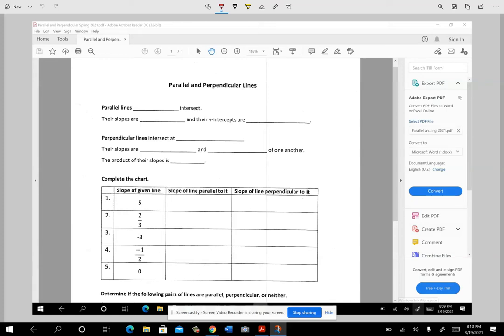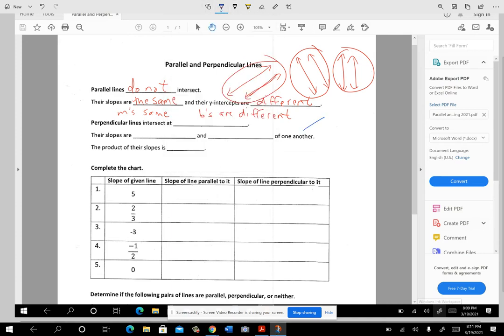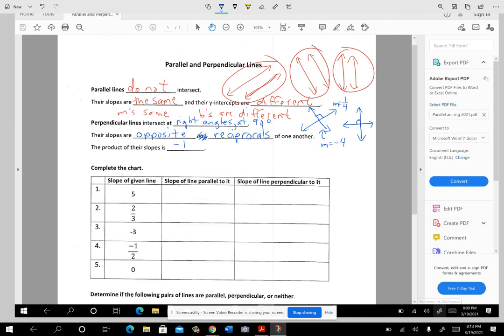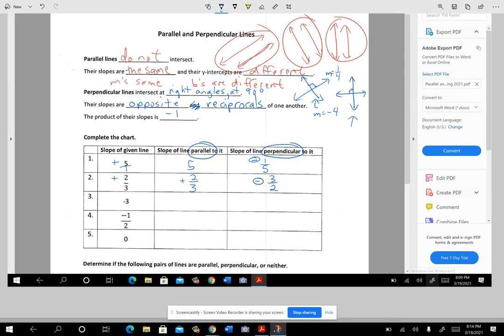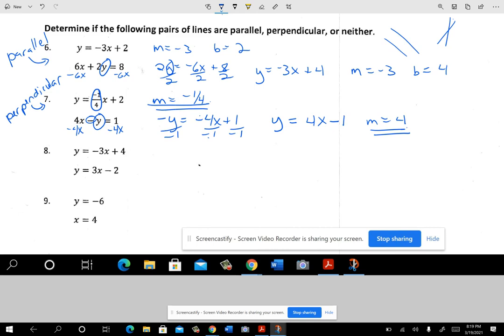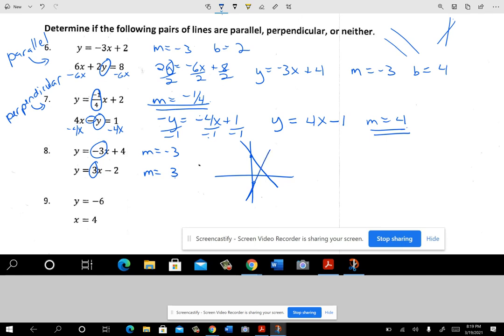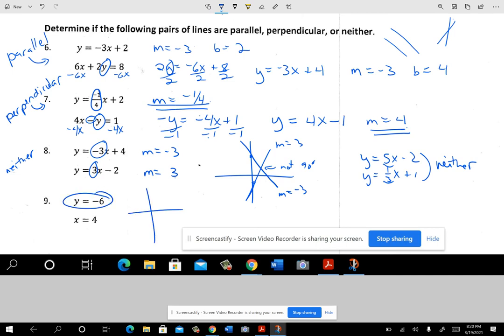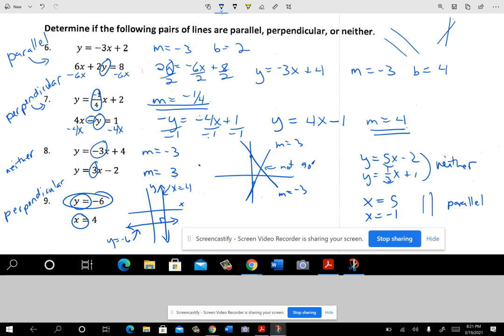Untitled: Mar 19, 2021 8:21 PM